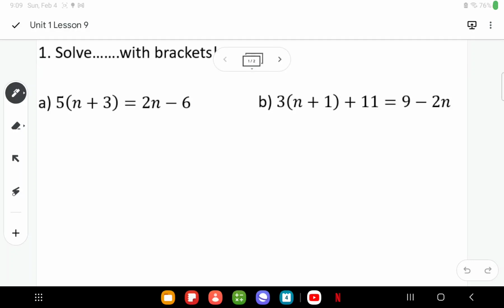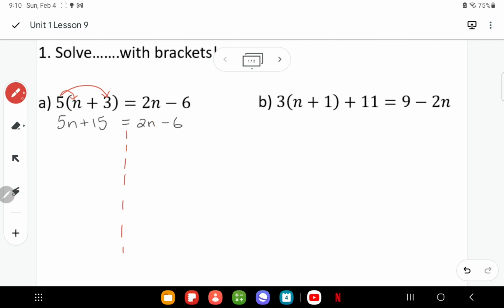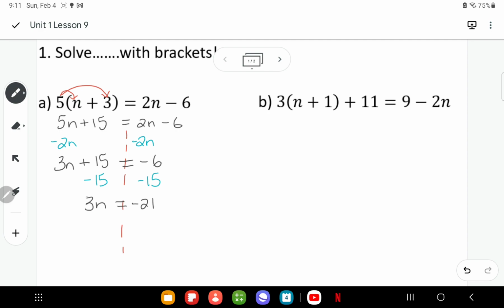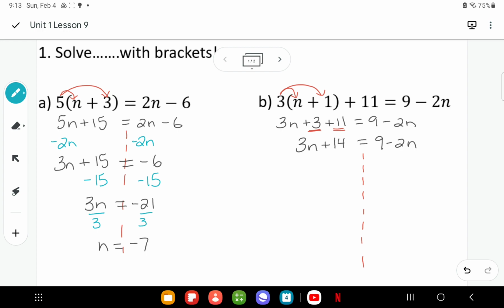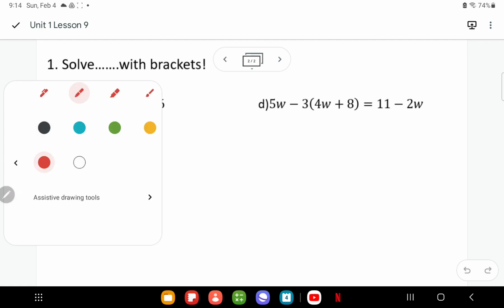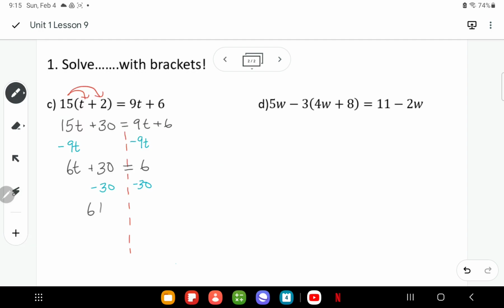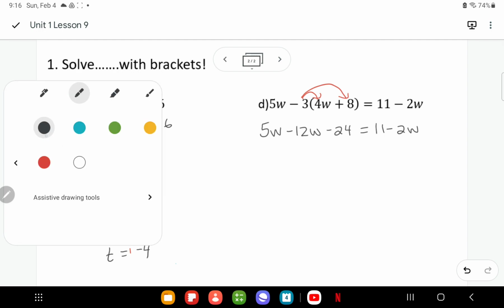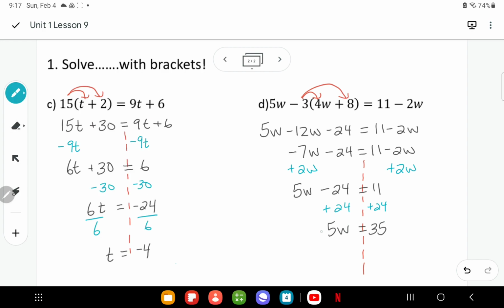MFM2PI Unit 1 Lesson 9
Solving Multi Step Equations with brackets